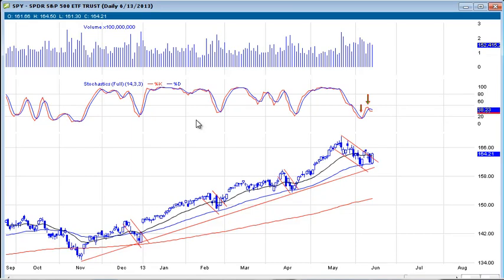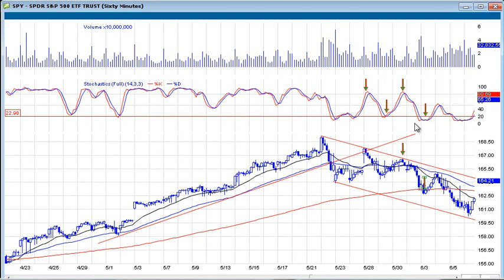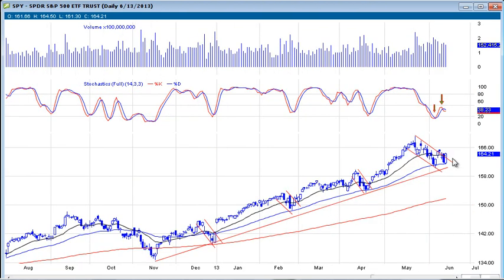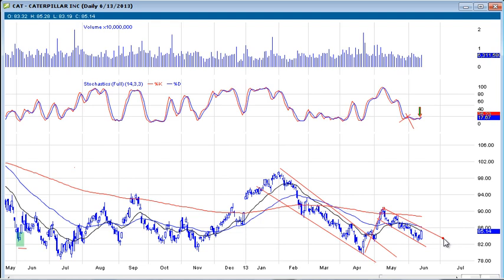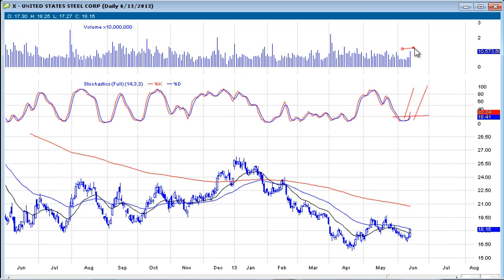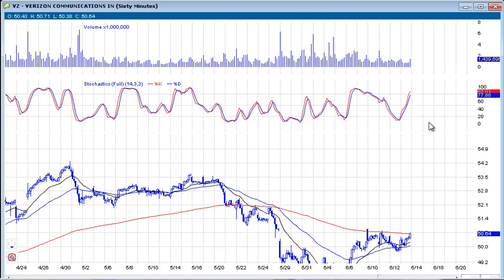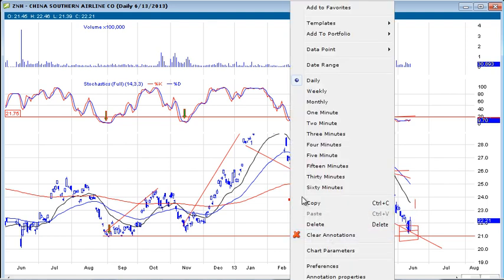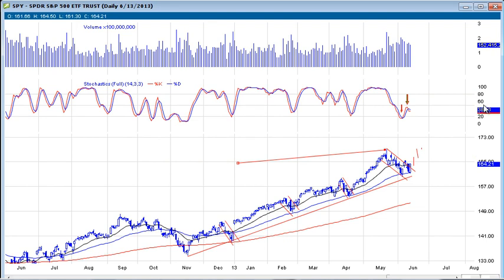Market Update for Friday June 14th and Watch List $MA (Best Bet) for tomorrow. and more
The alert system works on your mobile phone iPhone, or android, using an innovative method/app on your mobile device, basically turning your phone into a walkie talkie. DayTradingRadio.com 2019 Legal Disclaimer and Full Risk Disclosure; Todays rally was impressive and leaves us with a chance of breaking out of the current bull flag and moving higher. the 60 min stochastic was key in my mind and nothing really was damaged on the charts by Wednesdays pull back. We have a excellent chance for follow though in a lot of the basic material stocks also great set ups in $MA, SLB, $AAPL, $ZNH, and many more covered in the video Tune in each day to see the action live and follow the trades DISCLAIMER